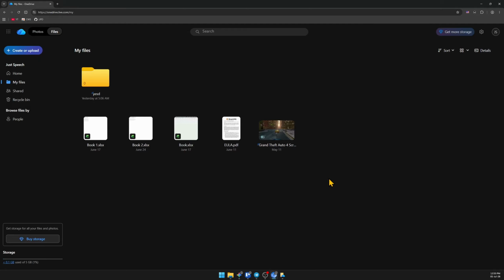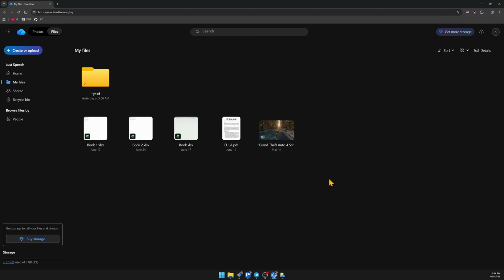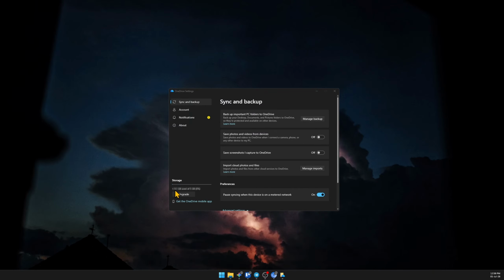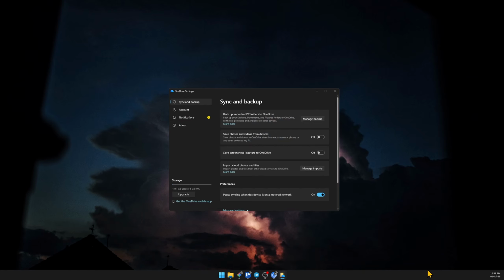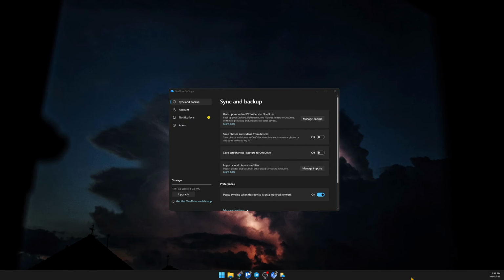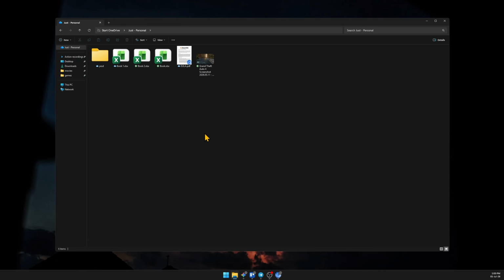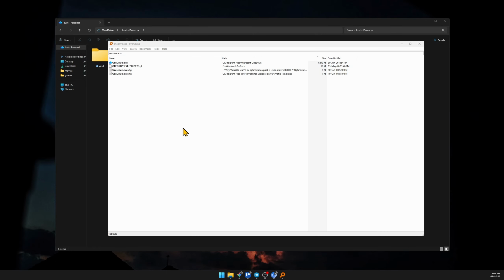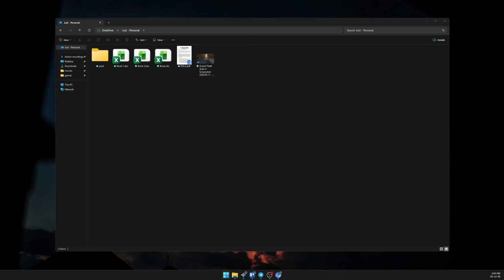How To Fix Red Cross Error on OneDrive Files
If you are looking for a video about How To Fix Red Cross On OneDrive Files, here it is!